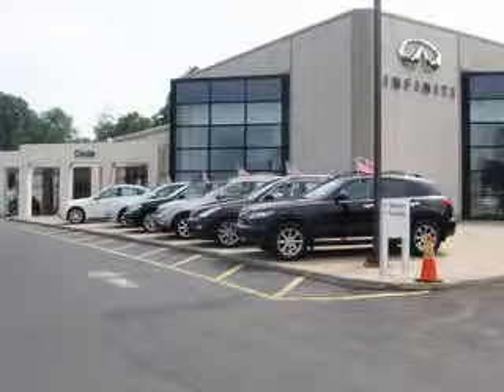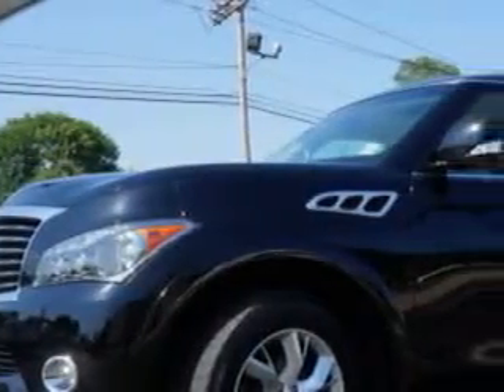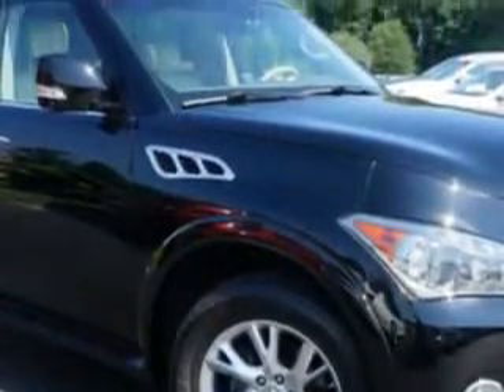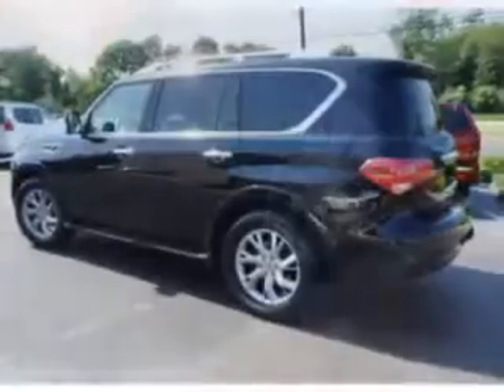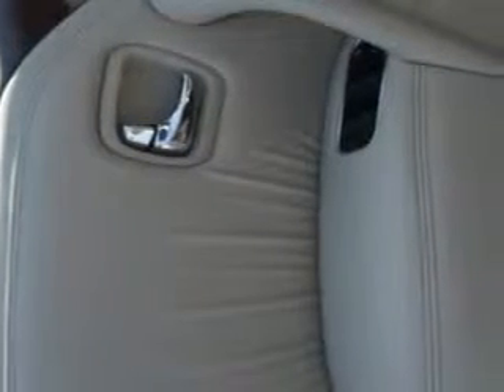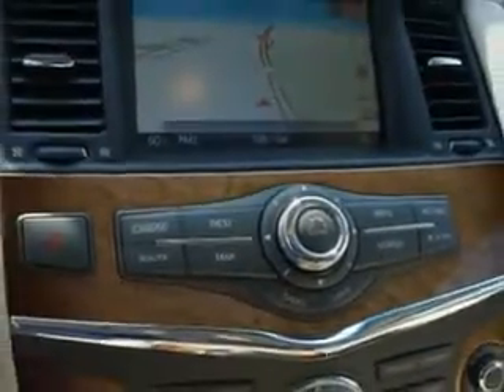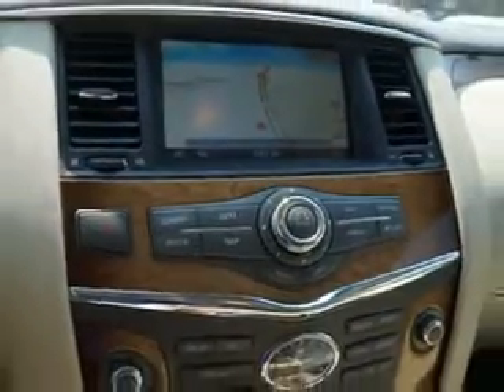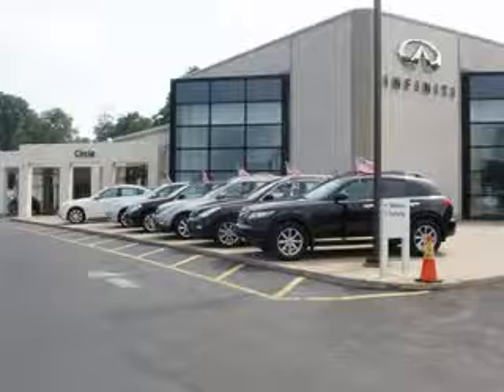2011 Infiniti QX56 Circle Infiniti West Long Branch, NJ 07764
Infiniti QX At Circle Infiniti, we know you are looking for a vehicle to solve everyday task. Whether loading the kids soccer equipment or having a night out with your friends. You will have the room you need making those everyday task an ease to accomplish. Imagine driving this Black Obsidian Infiniti Qx56 SUV 4X4, equipped with an 8 Cylinder engine and an automatic transmission. Enjoy this family SUV with features like 7-Pin Trailer Wiring, Class Iv Trailer Hitch, power Tinted sunroof, power Tilt sunroof, power sunroof With Sliding Sunshade, Remote Operation Power Windows, Puddle Lamps, Push-Button Start Keyless Ignition, Ambient Lighting, Homelink Universal Garage Door Opener, Auto-Dimming Inside Rearview Mirror, Power Tilt And Telescopic Steering Wheel, Power Folding Exterior Mirrors, Exterior Entry Lights, Variable Power-Assisted Steering, Heated Windshield, Anti-Theft Alarm System With Engine Immobilizer, Power Adjustable Lumbar Passenger Seat, Power Adjustable Lumbar Driver Seat, Glass, and much more. Enjoy the drive, feel safe, and have peace of mind in this Infiniti Qx56. See us at Circle Infiniti today!
MILES: 44,763
VIN:JN8AZ2NC4B9300667

Circle Infiniti
301 Highway 36
West Long Branch, New Jersey 07764